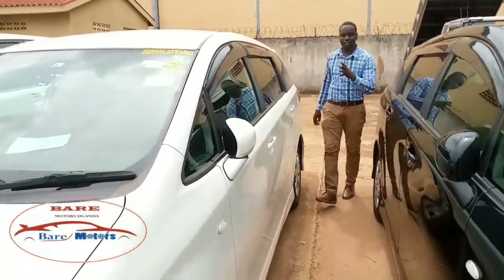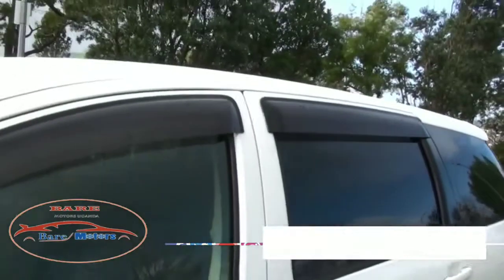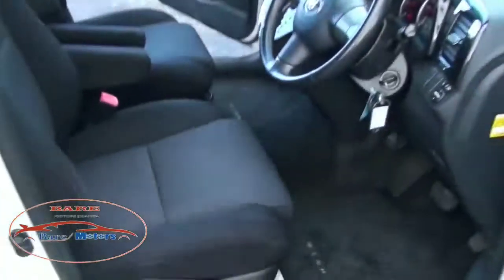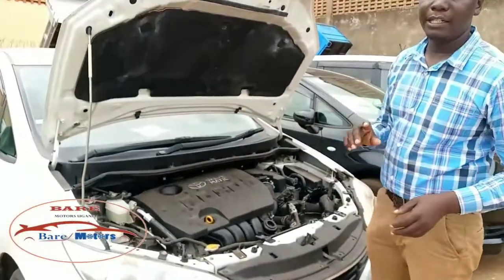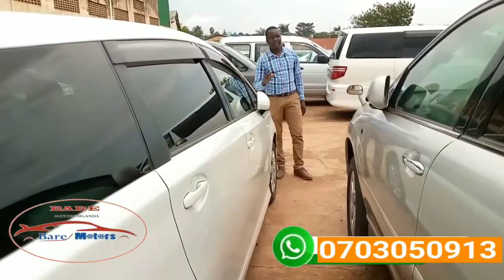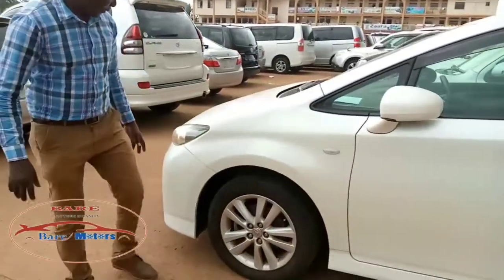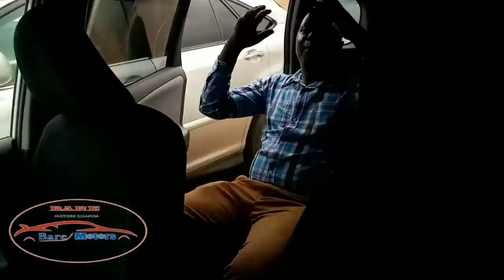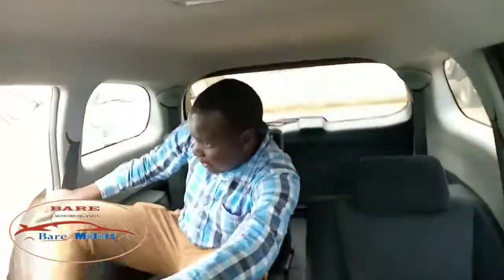TOYOTA WISH Review Model 2010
A mid range Compact Mult purpose Vehicle
( M P V ) WISH IS ONE OF THE BEST CAR YOU BUY FOR YOUR FAMILY